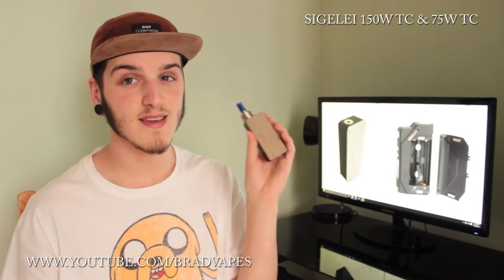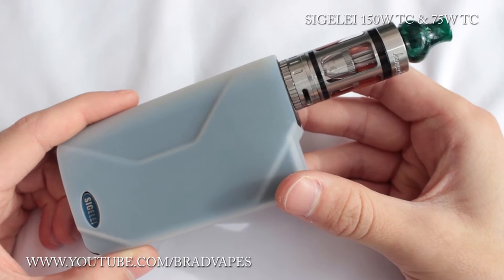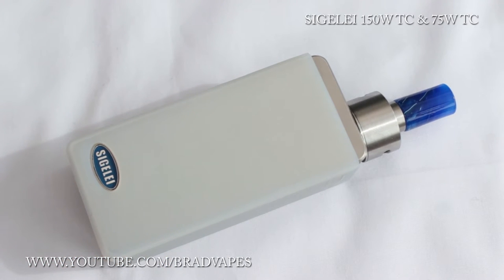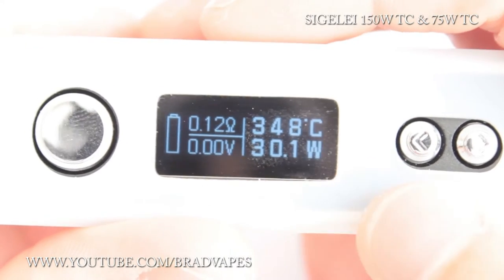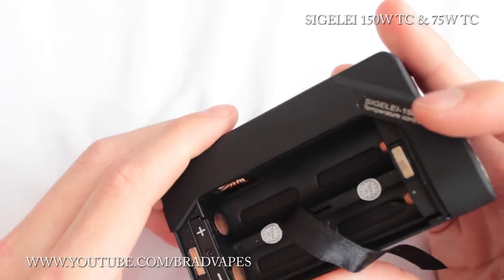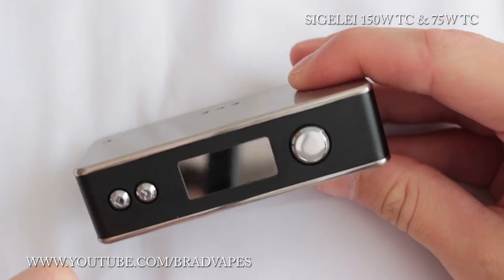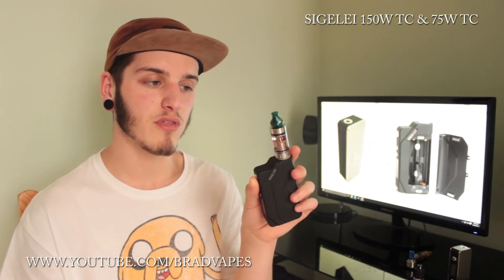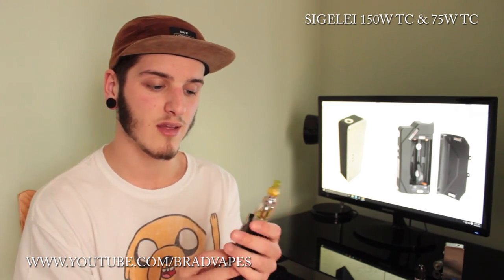Sigelei 150W TC & 75W TC Review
So in this video we have a LONG look at the Sigelei 150w TC and the 75w TC, the main differences between the two are power, and aesthetics. But I go into detail about the two, but as they are very similar I thought I'd make one long video on them. ( A lot longer than I initially anticipated! )

Here's the 'experiment' I talked about on the UKVapers forum!